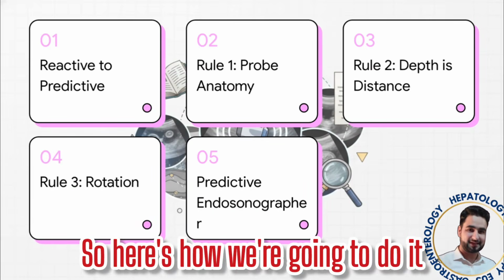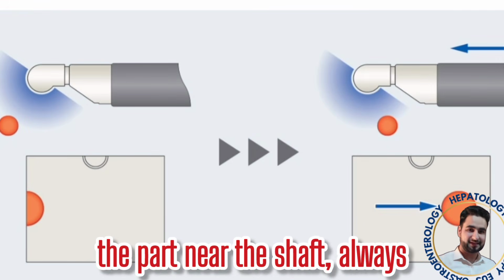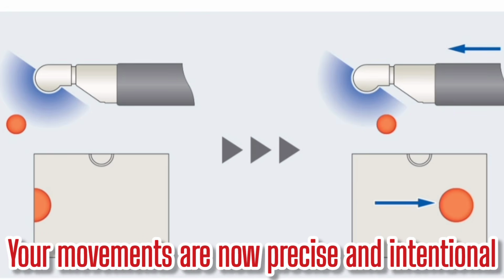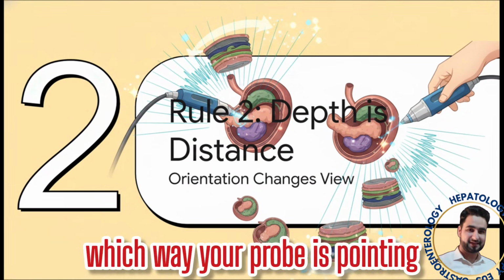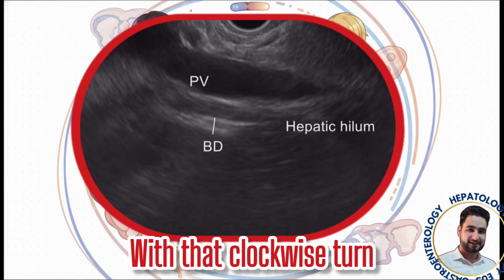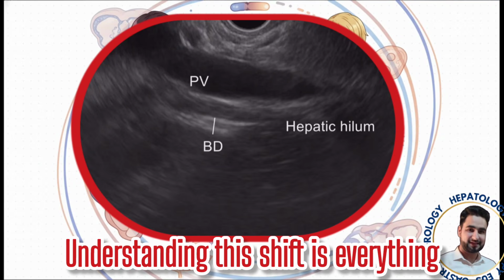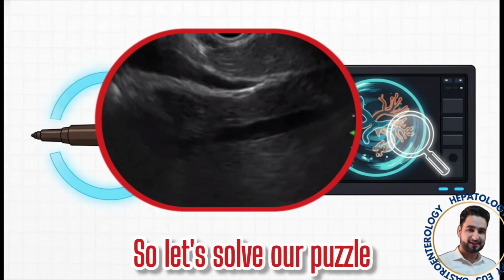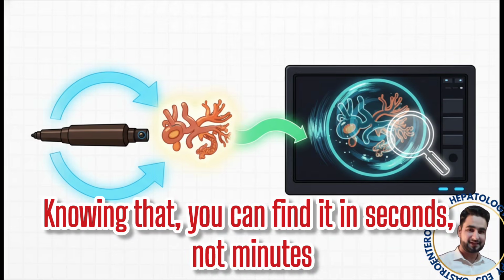3 Game-Changing EUS Orientation Rules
Unlock the secrets of EUS orientation with these 3 game-changing rules that will transform how you approach Endoscopic Ultrasound. Perfect for gastroenterology fellows, beginners, and practicing gastroenterologists struggling with probe positioning, image depth, and rotation in EUS procedures.

In this in-depth tutorial, Dr. Qazi Suhail from Gastro Vision explains:
- **Rule 1: Proximal and Distal End of the Probe** – Discover why the proximal end appears on the right side of the screen and distal on the left. Learn how this impacts scope adjustments for centering structures and Fine Needle Aspiration (FNA) techniques, including needle direction from right to left and elevator effects for fanning.
- **Rule 2: Depth of EUS Image** – Understand how structures closer to the probe appear at the top of the image, while farther ones are deeper. Explore rotation effects at the Gastroesophageal (GE) junction, from neutral (anterior-facing) to clockwise (right-facing or posterior), and anticipate liver segments like 2 and 3.
- **Rule 3: Impact of Axial Rotation** – Master clockwise and anticlockwise rotations to predict structure appearance. For example, at the GE junction, clockwise rotation brings hilar structures to the left side of the screen – a key twist for accurate orientation.

These rules, drawn from clinical experience at Government Medical College, Srinagar, will help you anticipate every structure on your EUS screen, making you an expert in therapeutic echoendoscopy and beyond. Practice daily to revolutionize your EUS skills!

What’s your biggest EUS orientation challenge? Share this with fellow gastroenterologists to spread the knowledge.